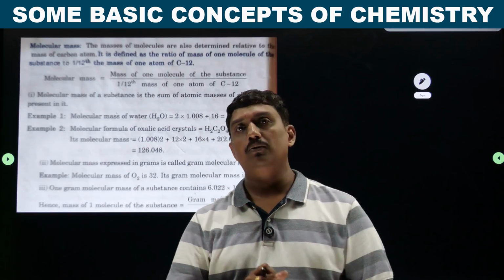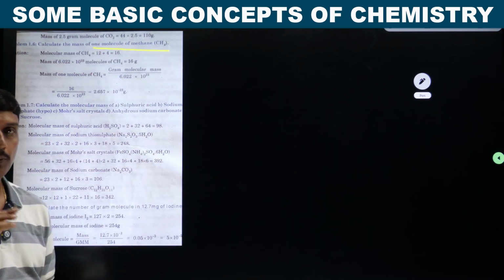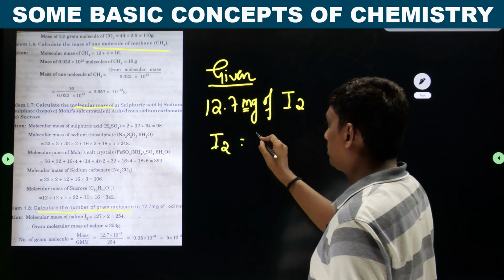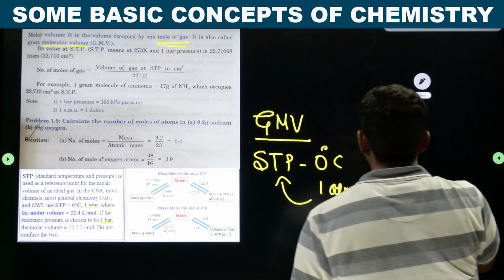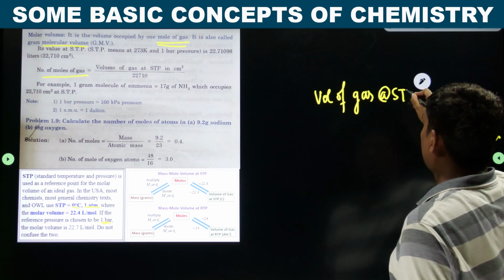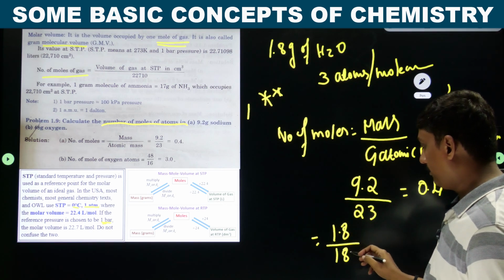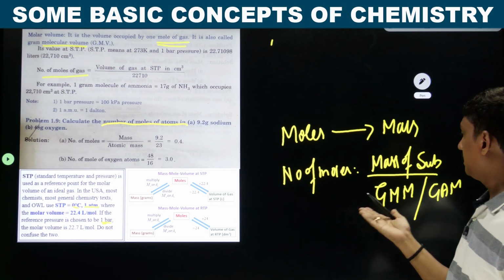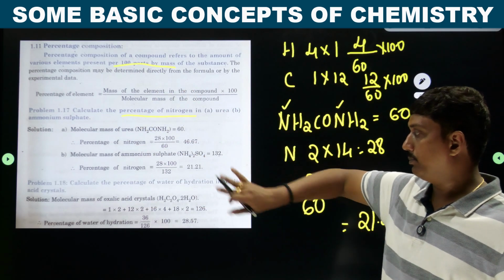Some Basic Concepts of CHEMISTRY - Part 6